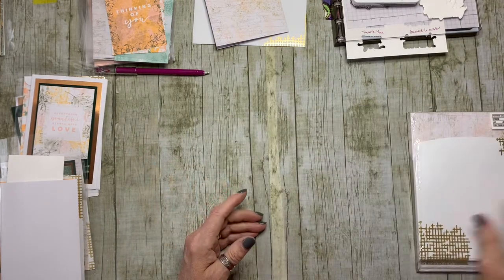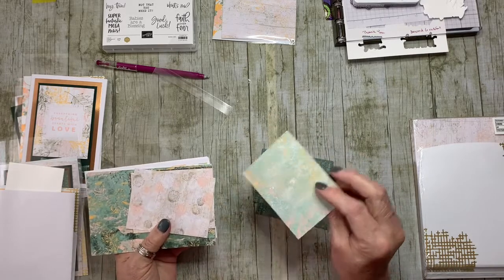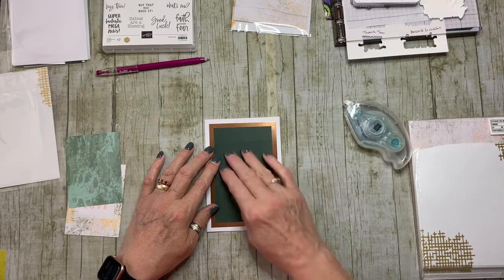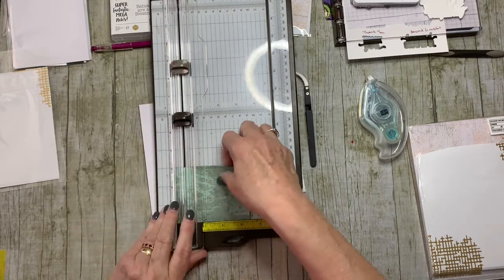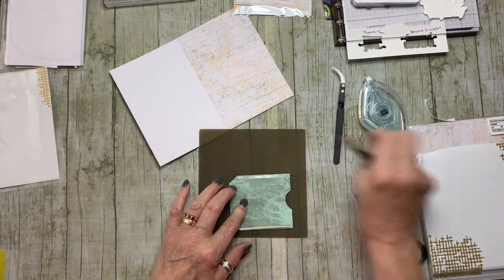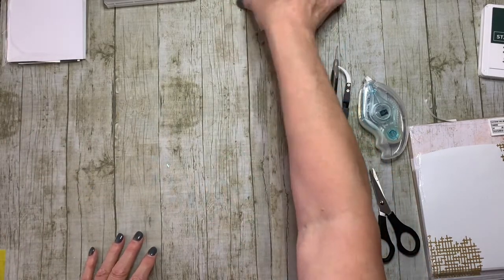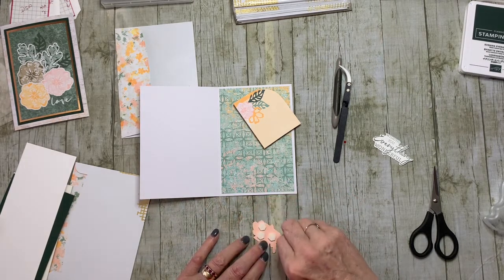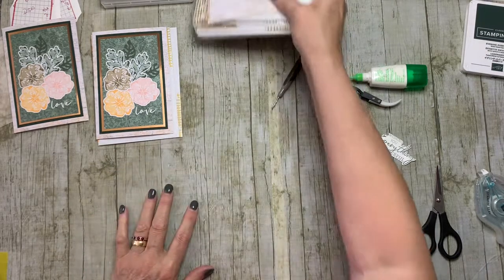Memories and more with Texture Chic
Make so many cards with one pack of Memories and More and 2 packs of the card and envelope packs.  You can make 40 cards that are by 4 x 6 and still have some left over.